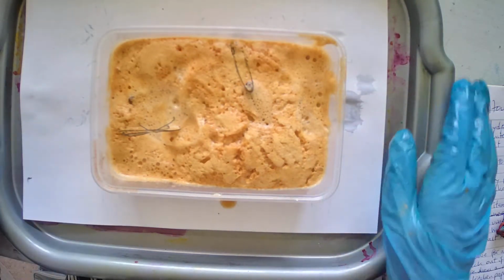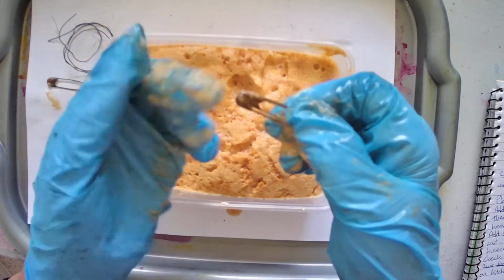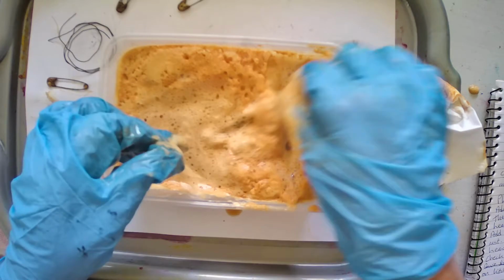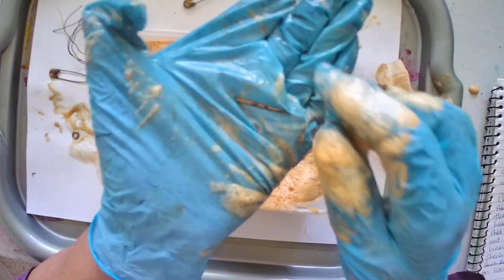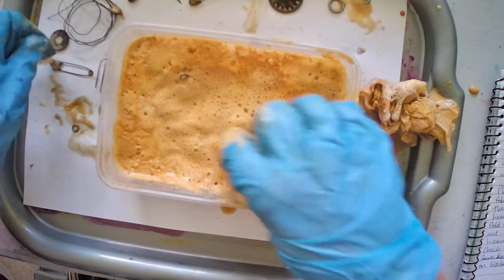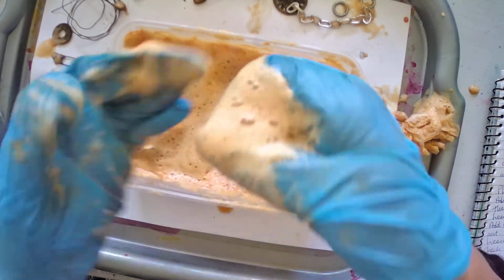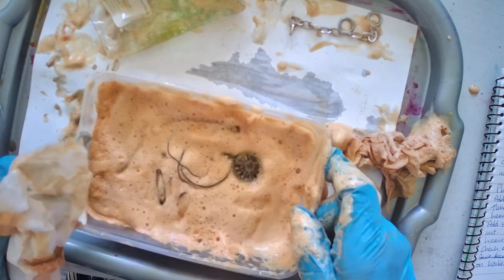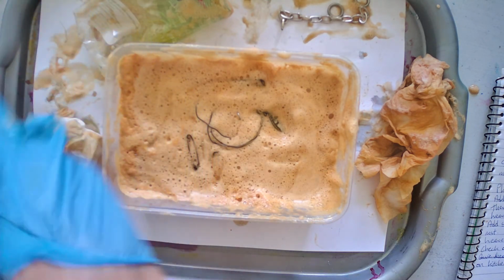3rd stage after salt added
This videos shows the reaction which happens when salt has been added to the solution